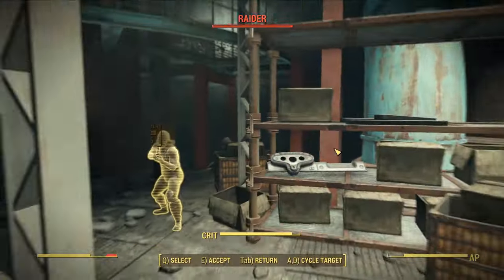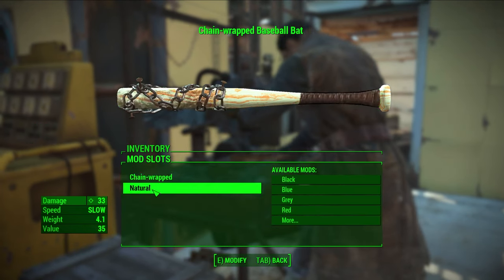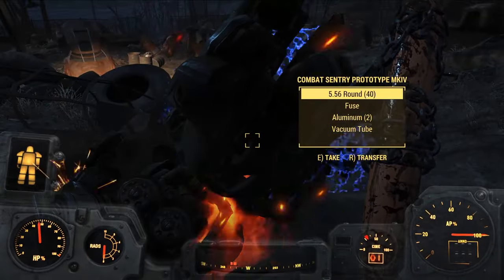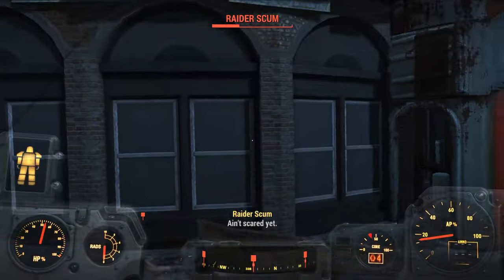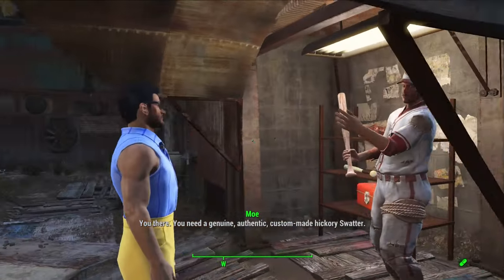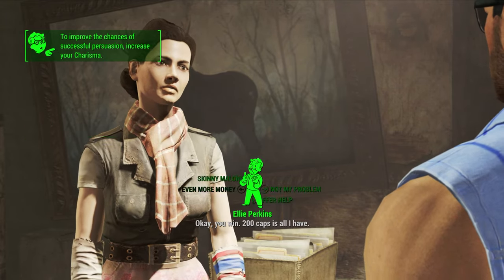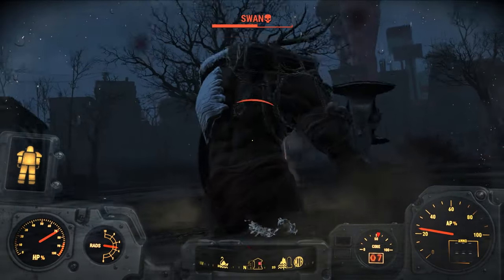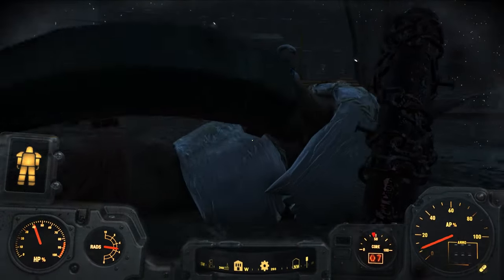OVERPOWERED MELEE in Fallout 4 in 2 HOURS - Build Guide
Silver Slugger, Overpowered in 2 hours!